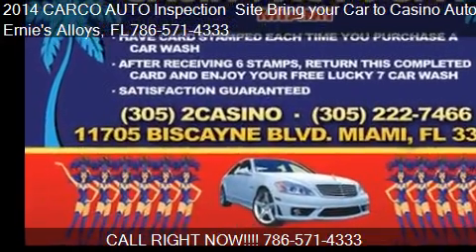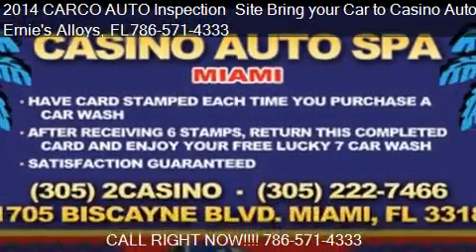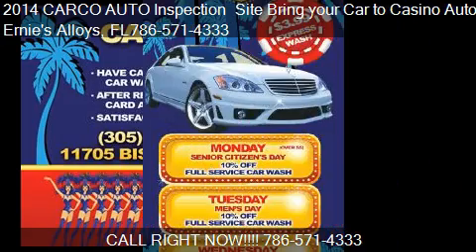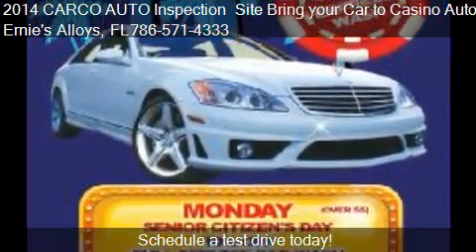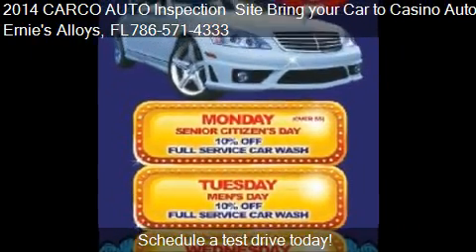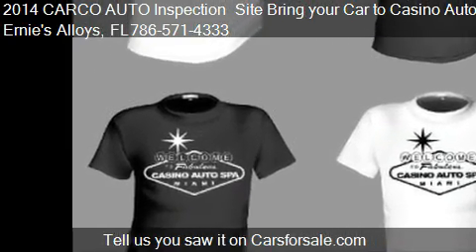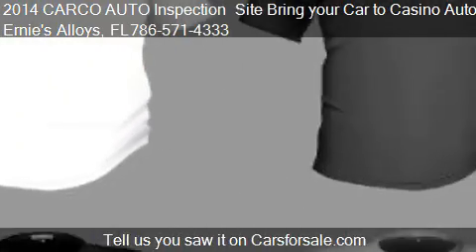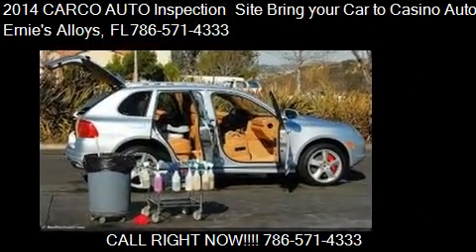2014 CARCO AUTO Inspection Site Bring your Car to North Miami Florida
2014 CARCO AUTO Inspection  Site Bring your Car to Casino Auto Spa  for sale in North Miami, FL.

CARCO CAR Inspection. FAST and Easy Inspection FREE!
11705 Biscayne Blvd.
7 days a Week
8 A.M to 6 P.M.

Free Parking
Discount on Car Wash
Description
CARCO Vehcle Inspection for All Insurance Companies

Car Accessories, Car Sales, Auto Repair, Car Tires, Transmission Repair
Service Area: Miami, Florida, Opa Locka, North Miami, Hialeah, Bal Harbour, Bay Harbour, Miami Beach, Coconut Groove, Ft. Lauderdale, West Palm Beach, Hallendale, sunny Isles, brickell, Hollywood New york City,